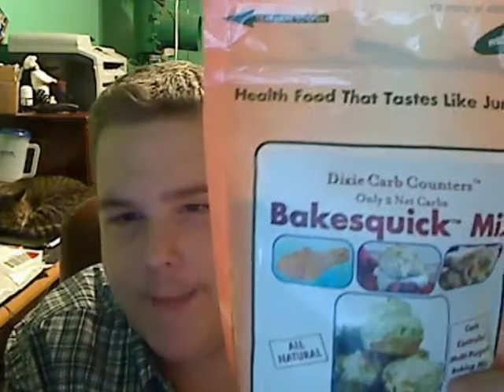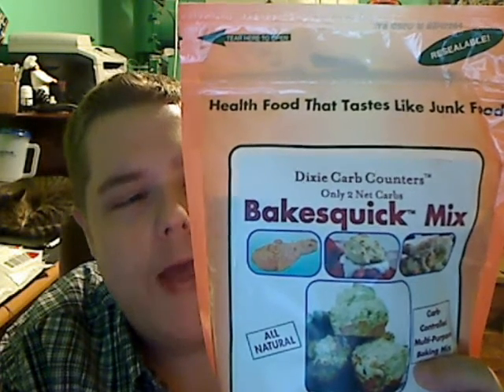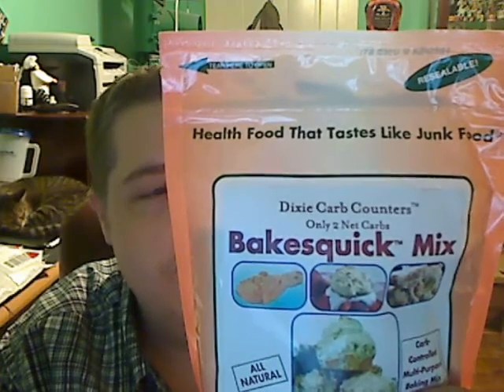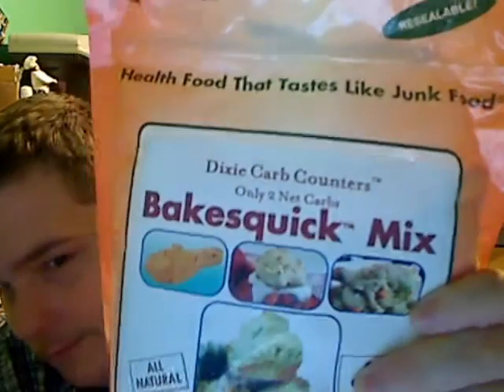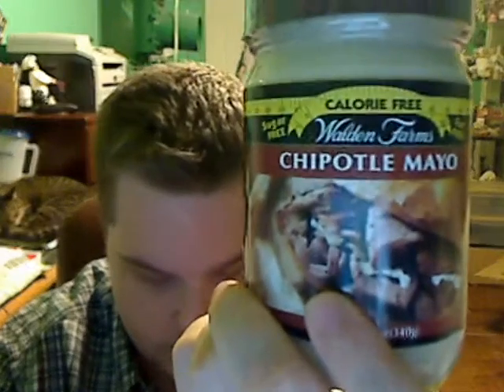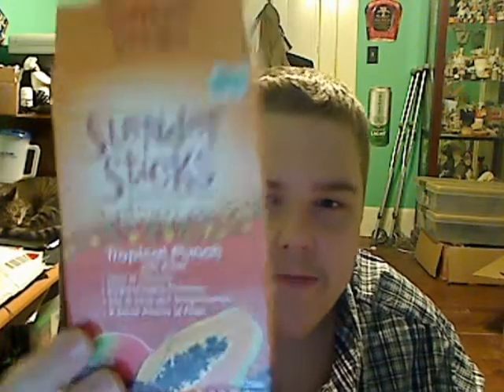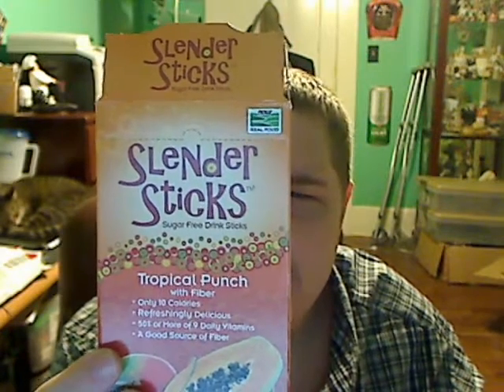Orders came!!! come and look on what I got today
Dixie Diner